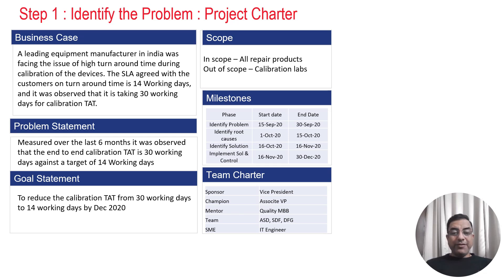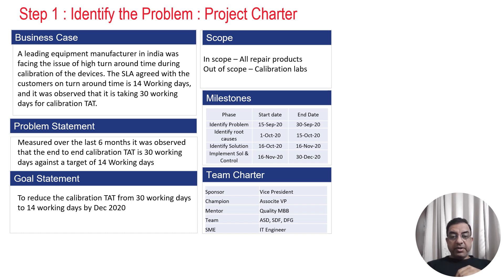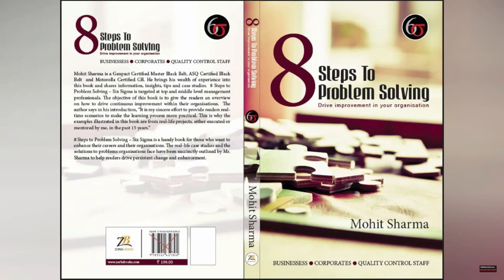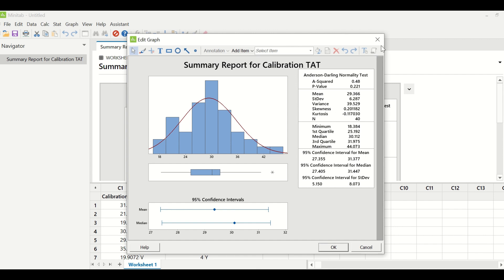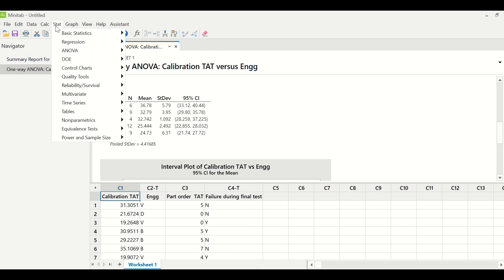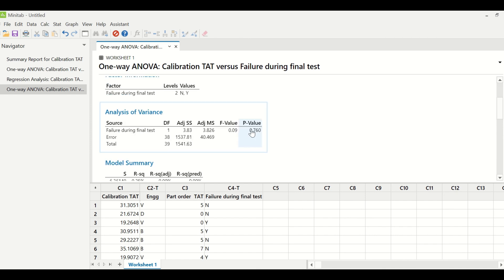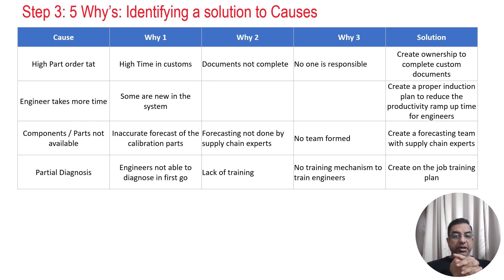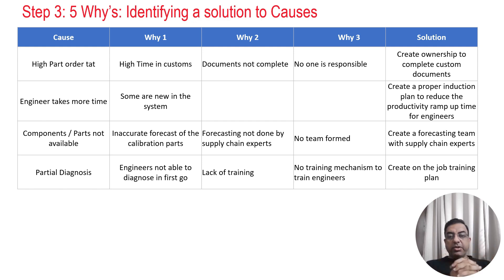DMAIC case study | Calibration TAT Reduction| Six Sigma case study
Buying Links of my authored books:
8 Steps to Problem Solving
If you are looking to learn about lean six sigma and quality concepts and become proficient in quality domain, watch all my videos regularly.